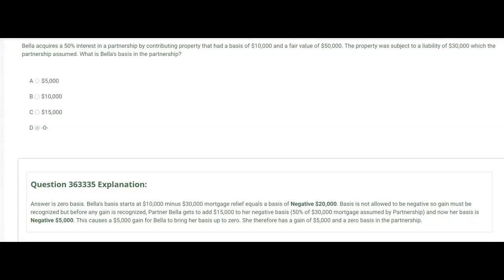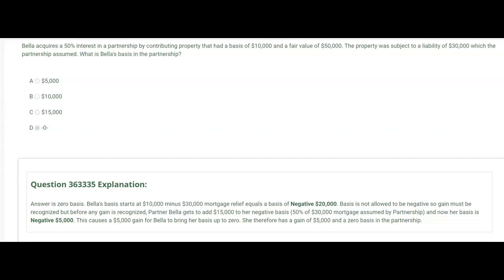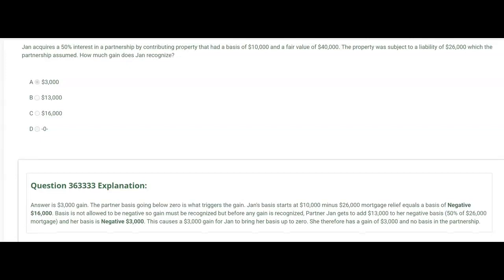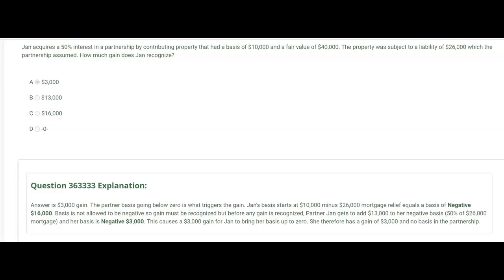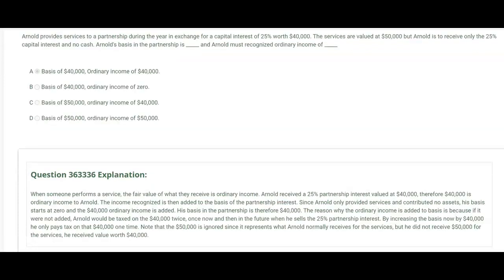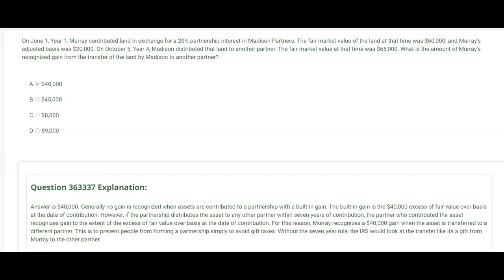Enrolled Agent Exam-Part 2-Partnership Tax-Basis of a Partner. By Darius Clark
The EA 2 Exam requires a candidate to understand Basis of a Partner when forming a Partnership and how to determine if any built in gains are taxable.